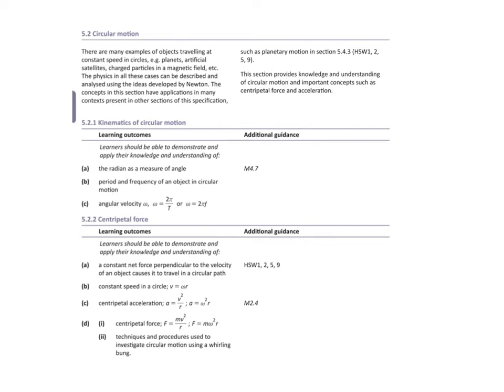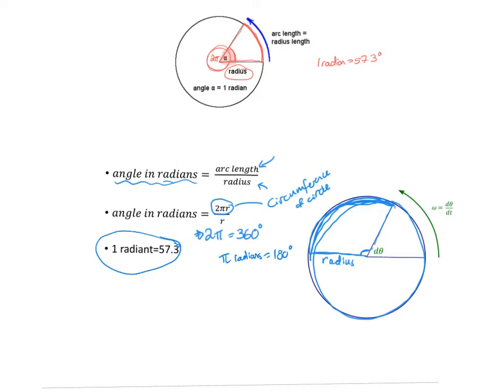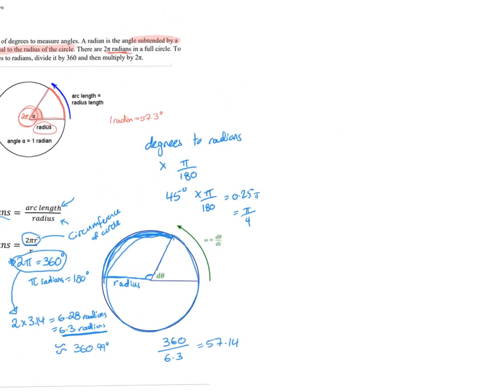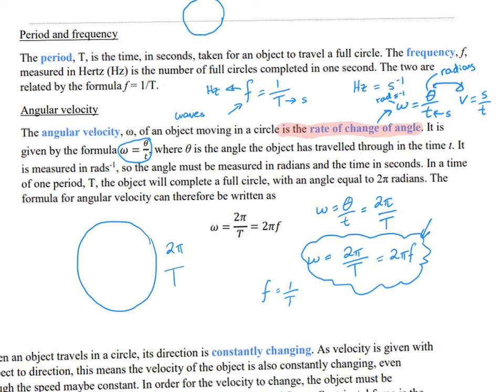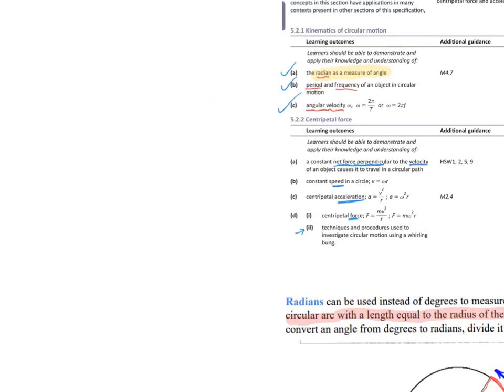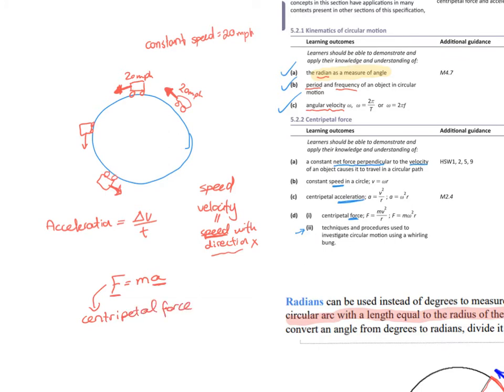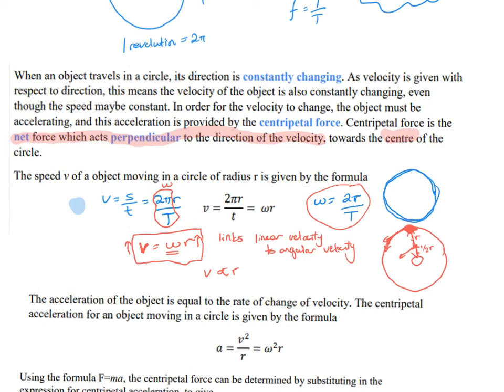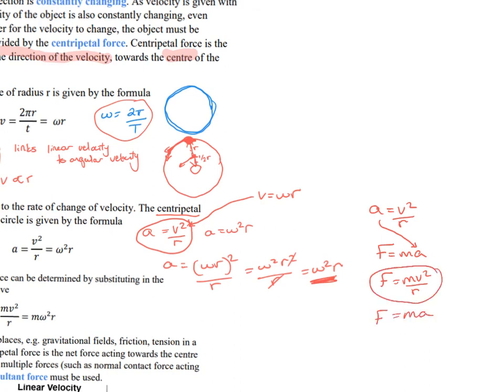Chapter 16 circular motion